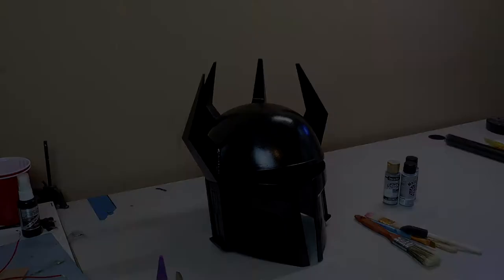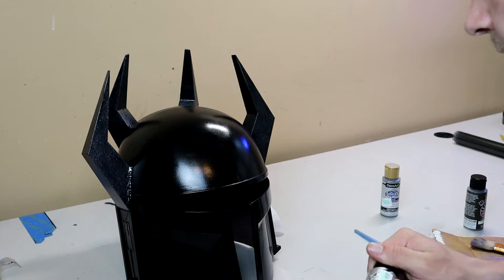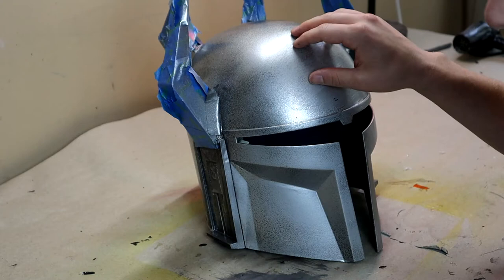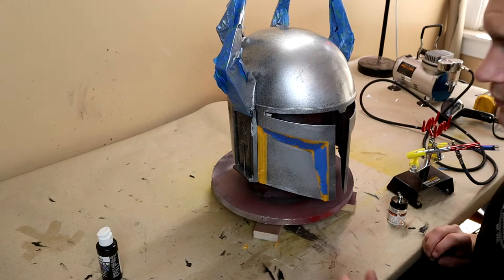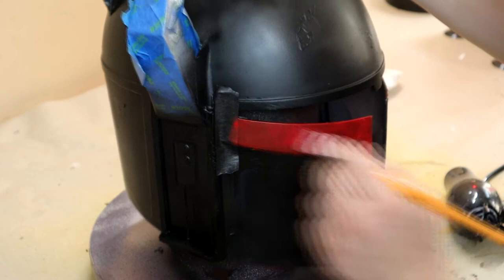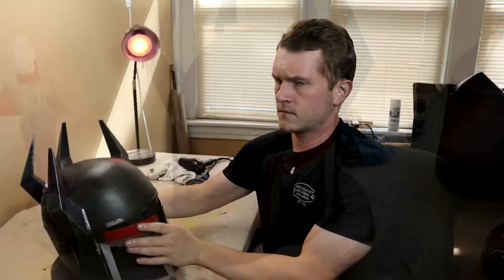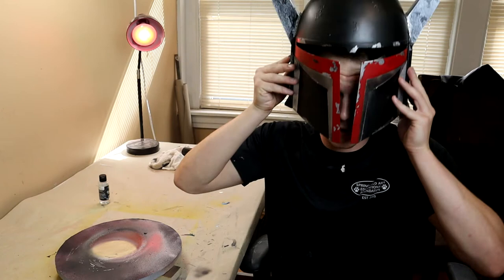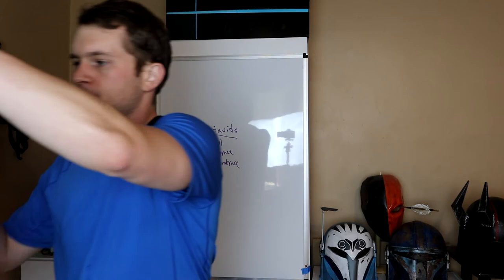Gar Saxon Helmet build part 3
In this video, Mark paints and finishes his Gar Saxon helmet.  The process is shown in detail, and the finished result is crazy cool.

Airbrush kit
Rub ‘n Buff pewter
Masking fluid
Mark’s 3D printer, LONGER LK1
Hatchbox PLA filament
Hatchbox ABS filament